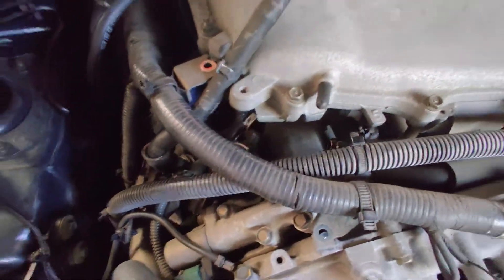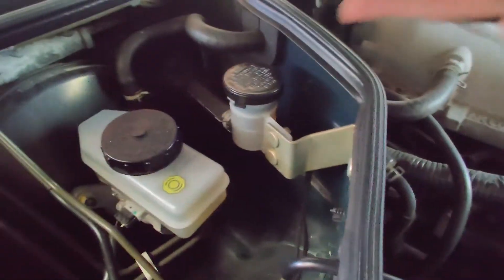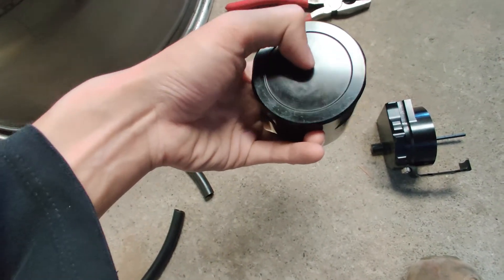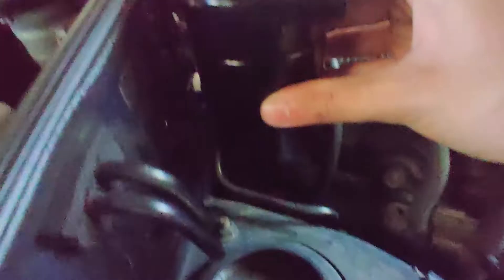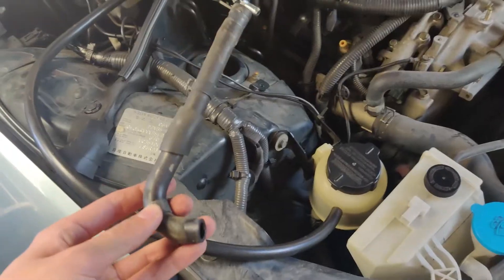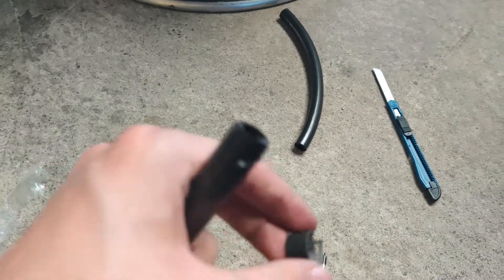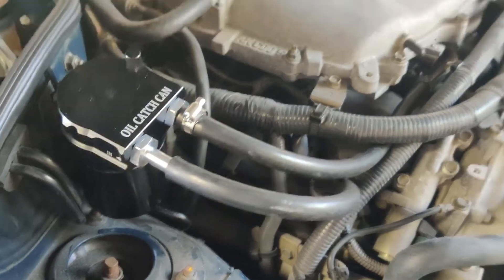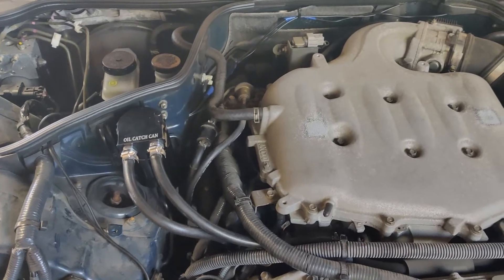Install a $20 oil catch can on my G35 Will it work?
Hi guys i got this $20 universal oil catch can kit
In this video i will install it on my G35